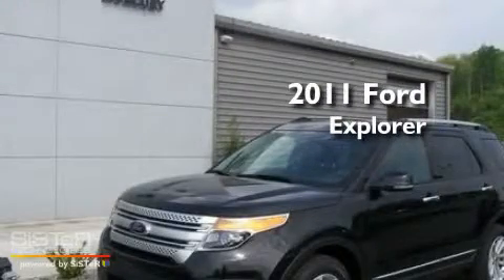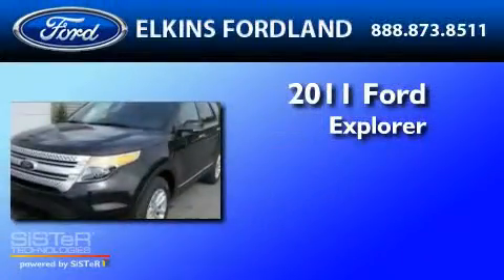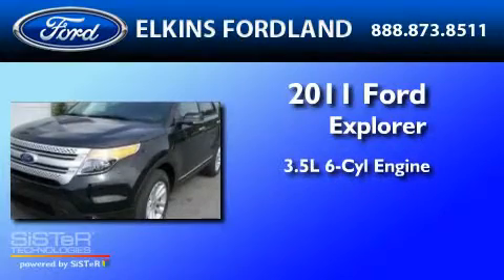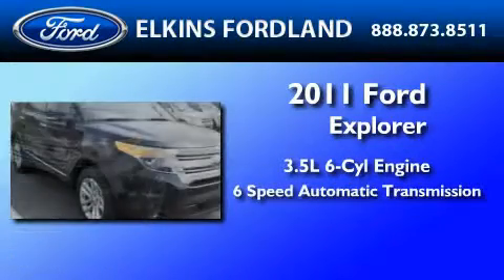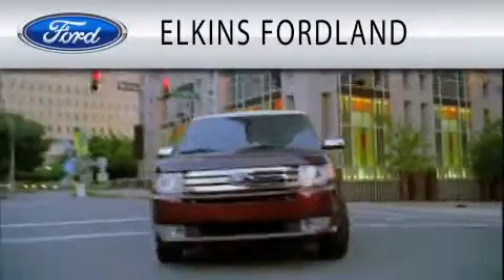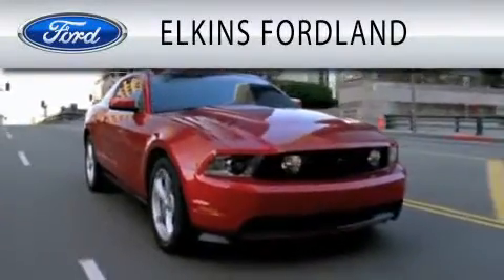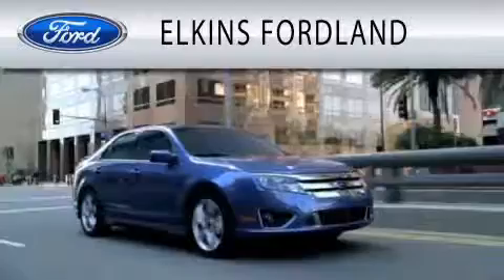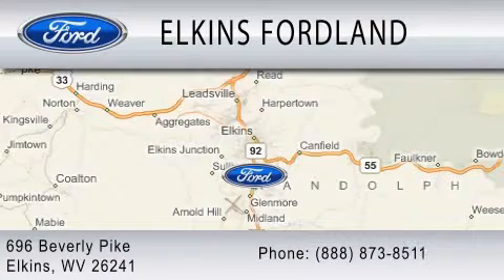2011 FORD EXPLORER WV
Year : 2011
 Make : FORD
 Model : EXPLORER
 Engine : 3.5L V6
 Trans . : AUTO 6SPD

 Stock : 21496